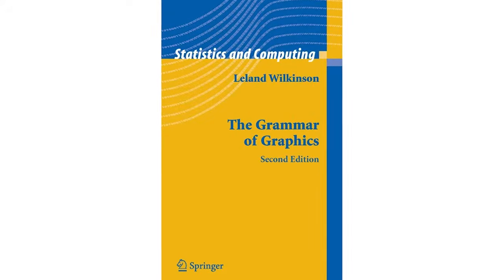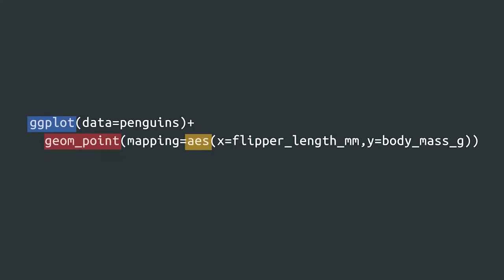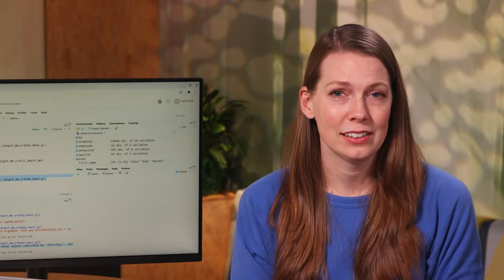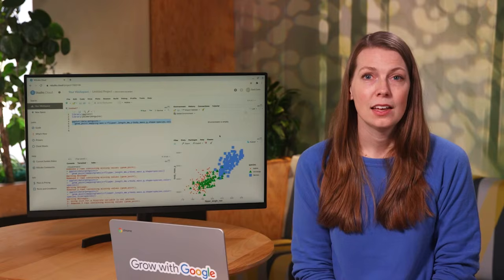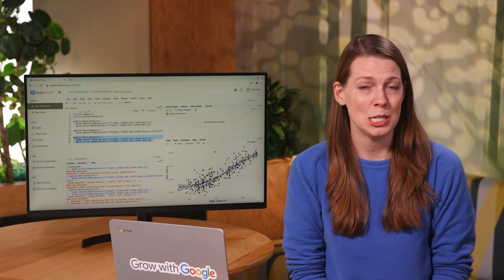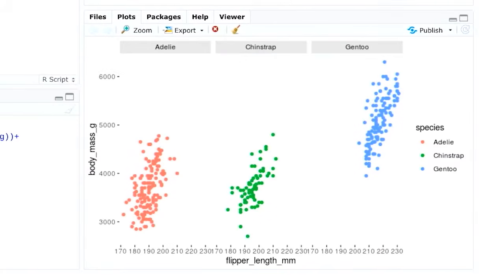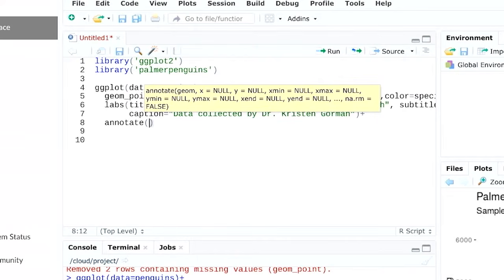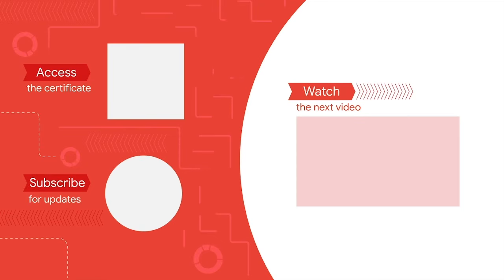Intro to Data Visualization with R & ggplot2 | Google Data Analytics Certificate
Learn how to use code to visualize your data. Data visualization is one of the most important parts of data analysis. Powerful visuals show stakeholders what your data means in a clear and compelling way, and highlight key insights.

0:00 Visualizations in R
2:22 Visualization Basics
8:35 Getting Started with ggplot()
18:30 Enhancing Visualizations
26:31 Doing More with ggplot
34:57 Aesthetics and Facets
40:14 Annotation Layer
46:46 Saving your Visualizations

► No experience necessary: Learn job-ready skills, with no college degree required.
► Learn at your own pace: Complete the 100% online courses on your own terms.
► Stand out to employers: Make your resume competitive with a credential from Google.
► A path to in-demand jobs: Connect with top employers who are currently hiring.